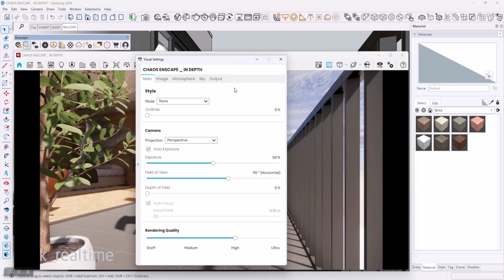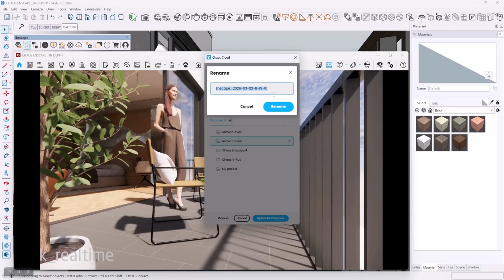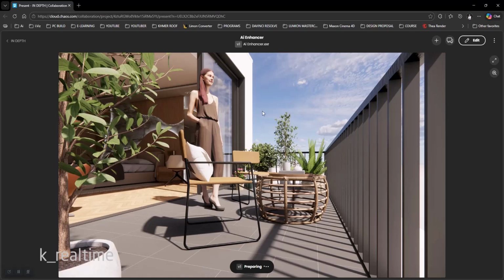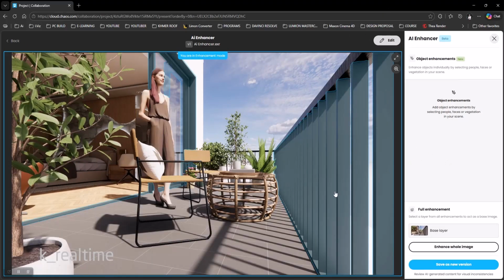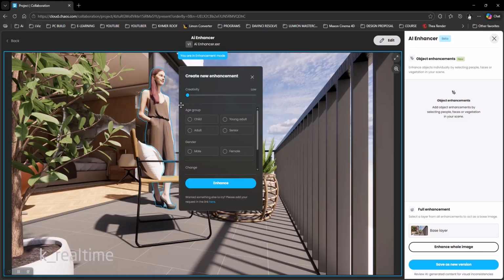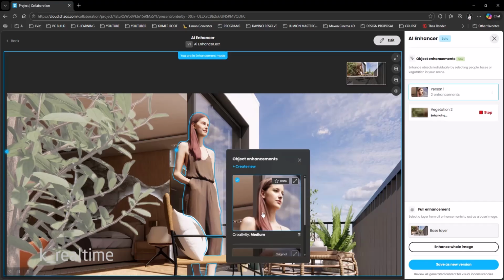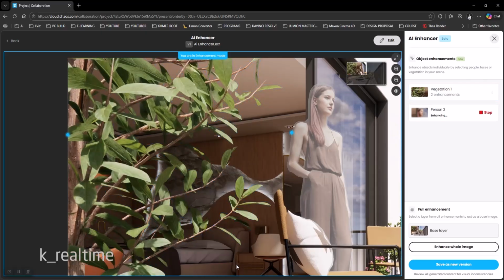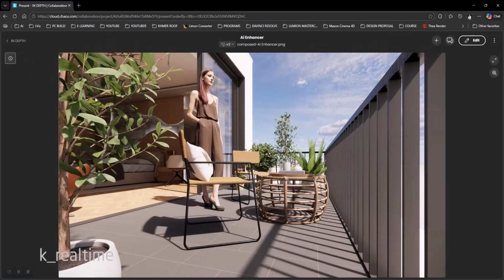CHAOS ENSCAPE | 17. CHAOS AI ENHANCER